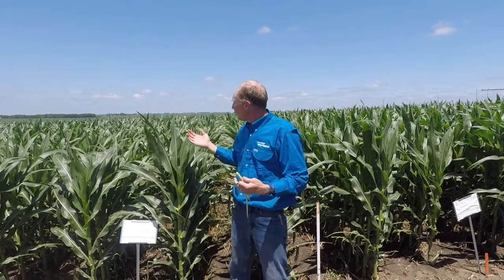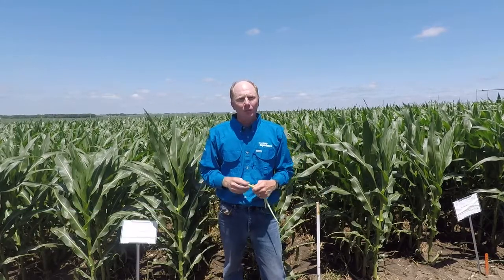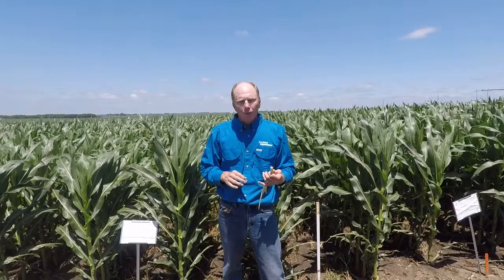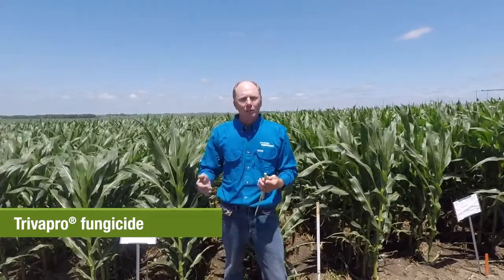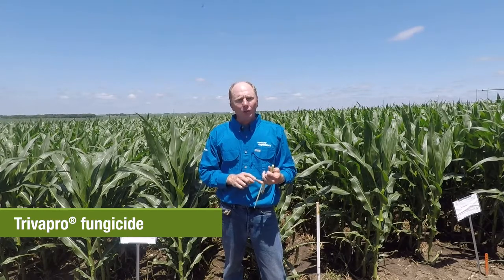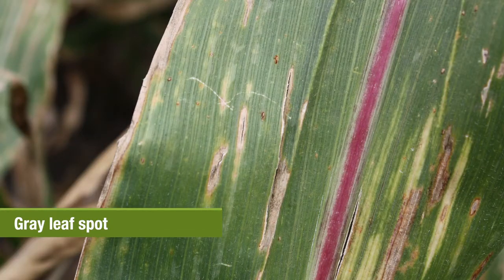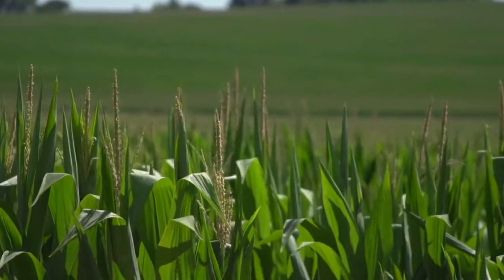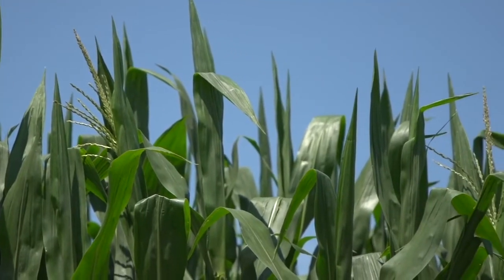Hone Your Timing for Maximum Corn Fungicide Benefit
Agronomy Service Representative Travis Gustafson shares the importance of timing in order to prevent diseases. to learn more about Trivapro® fungicide.

00:00 Predicting fungicide application timing for corn
00:46 Trivapro fungicide is the primary recommendation for corn
01:13 Apply a fungicide before diseases appear
01:38 Two preventative modes of action
01:49 Plan fungicide application based on tassel time